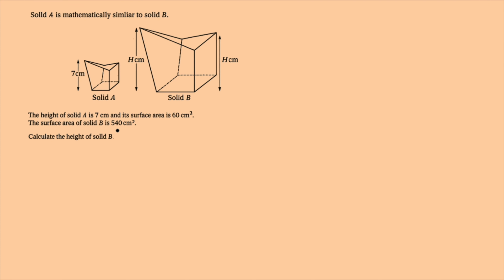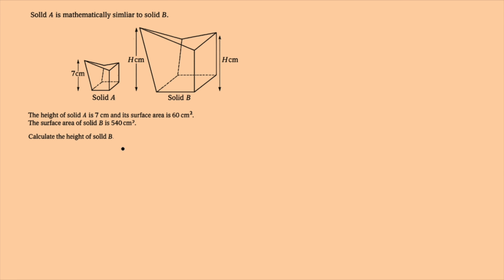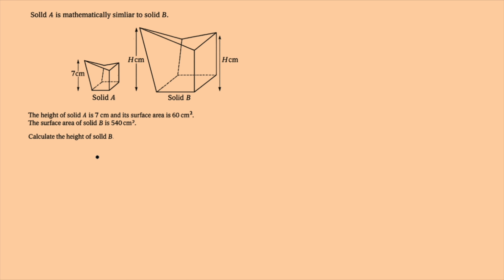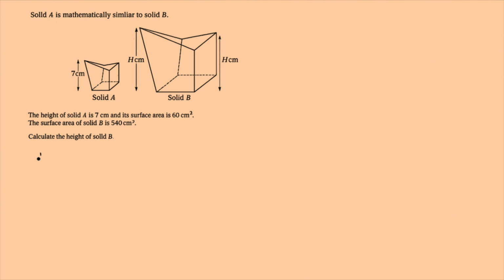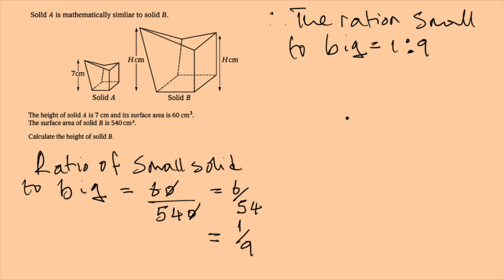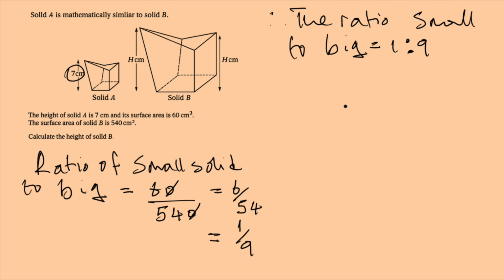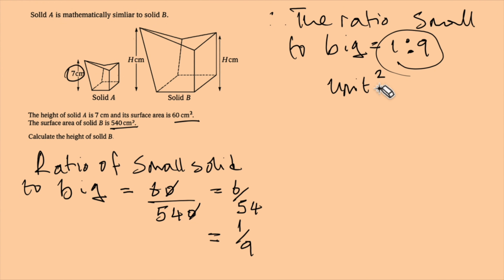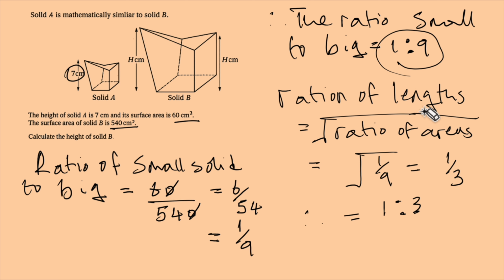This Mistake Is Why You Keep Failing Math Questions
This is where most students go wrong when solving similar solids 👇

In this video, I break down a common mistake students make when trying to find the height of a larger solid from a smaller one. Using this exam-style question, you’ll learn:

The correct way to compare linear scale factors
Why you must NOT mix up length, area, and volume ratios
A simple step-by-step method to find the unknown height
𝐻

If you’ve ever been confused about similar shapes and solids, this explanation will fix that gap immediately.

⚠️ This is one of the most tested concepts in exams — WAEC, IGCSE, GCSE, and more.

🎯 What you’ll learn:
Similar solids explained clearly
Scale factor rules (length vs area vs volume)